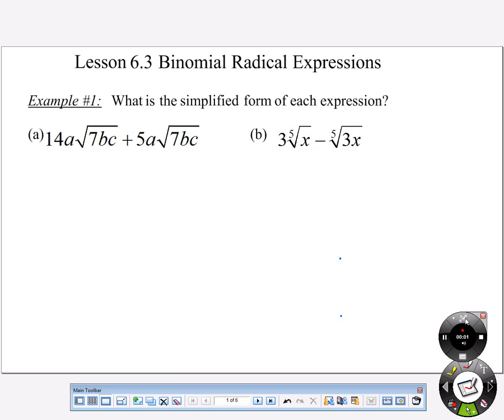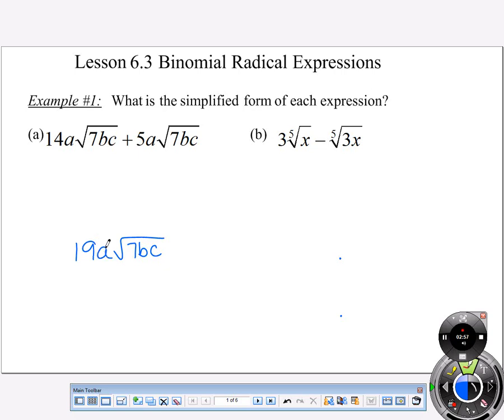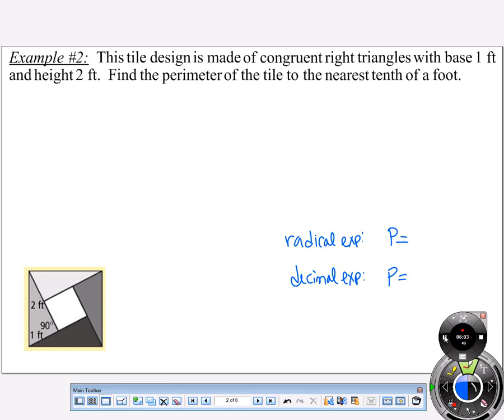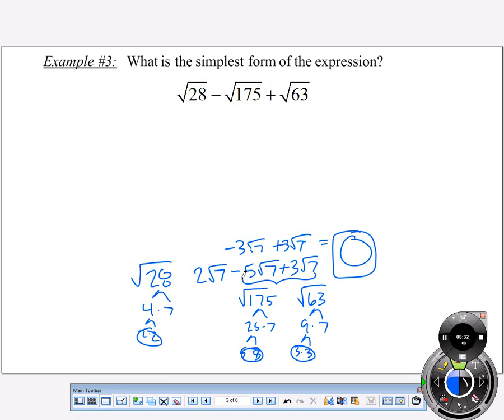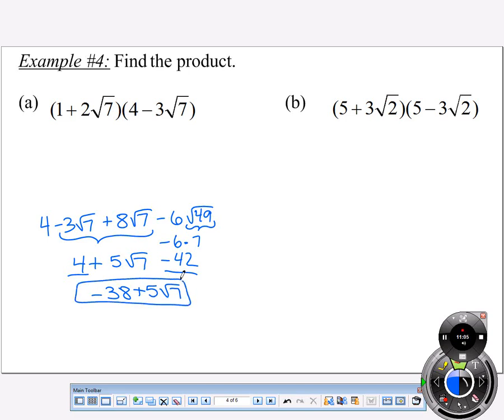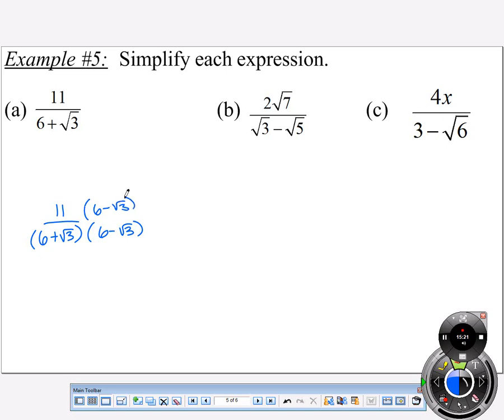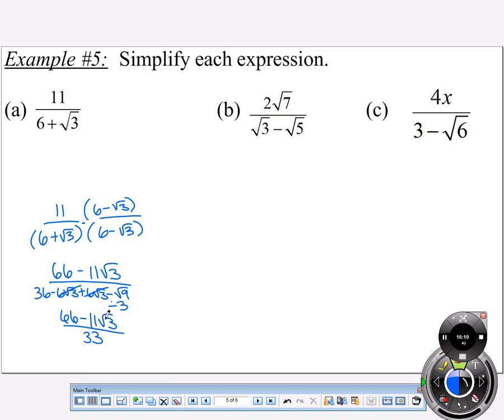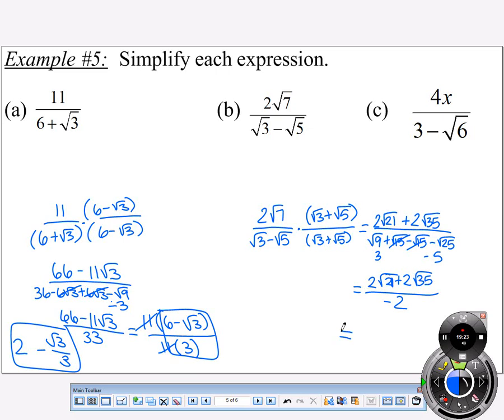Lesson 6 3 Binomial Radical Expressions